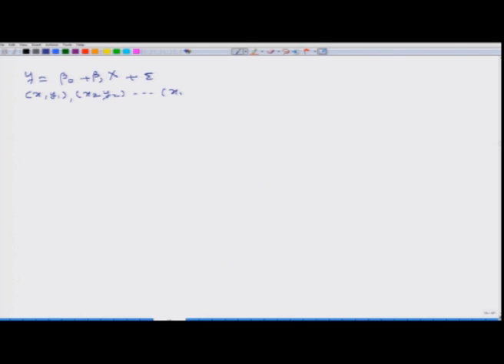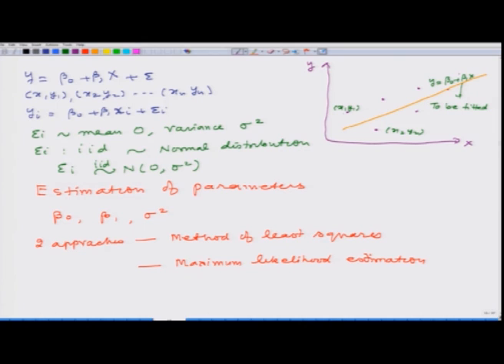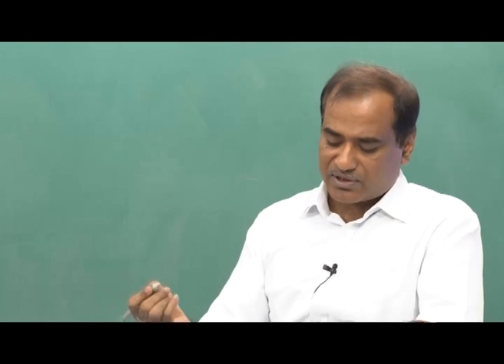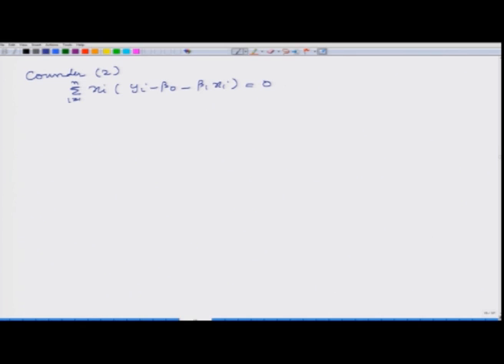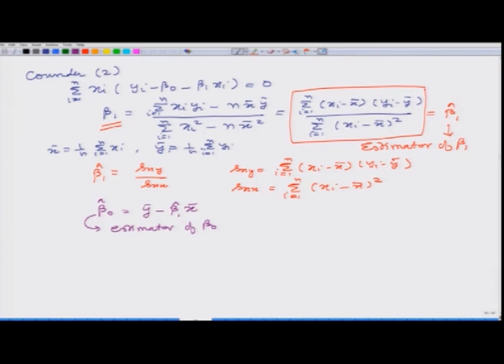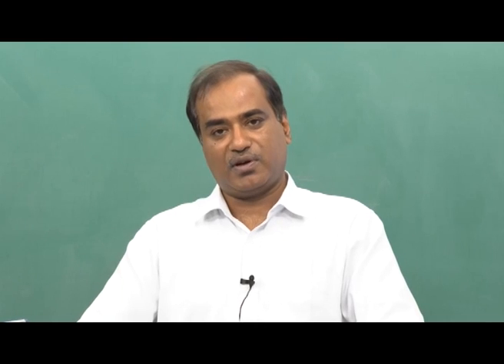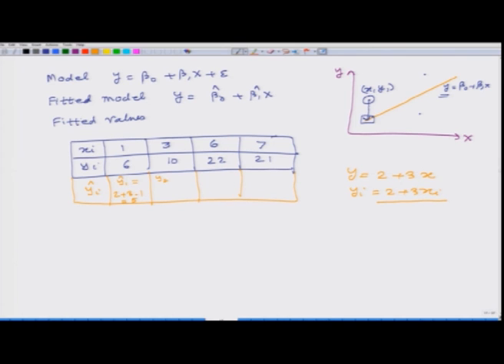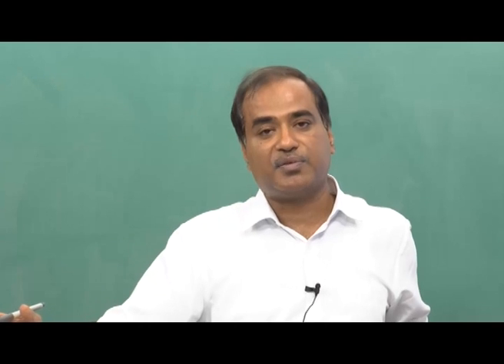Estimation Of Parameters In Simple Linear Regression Model